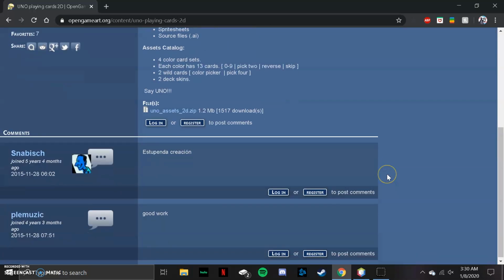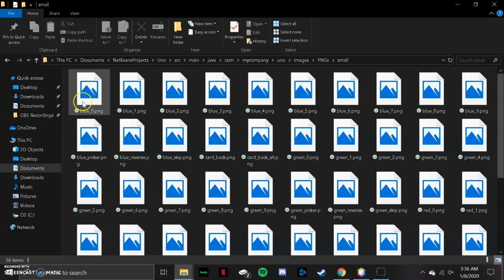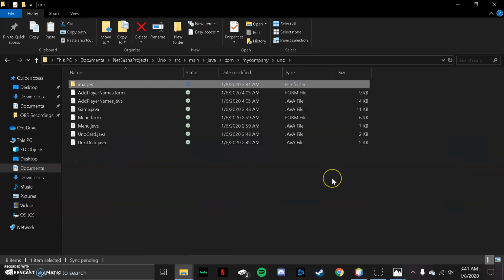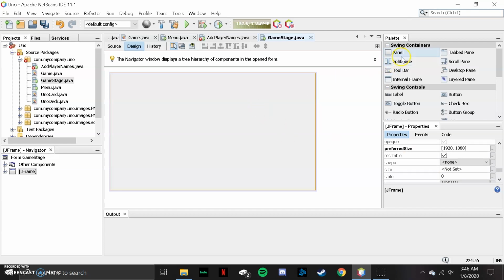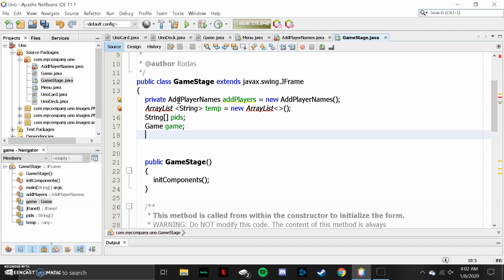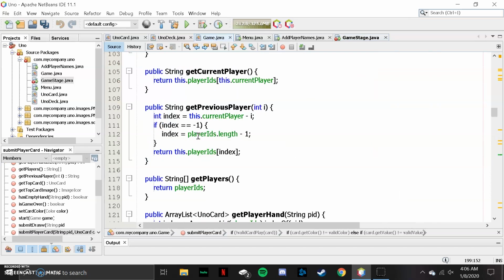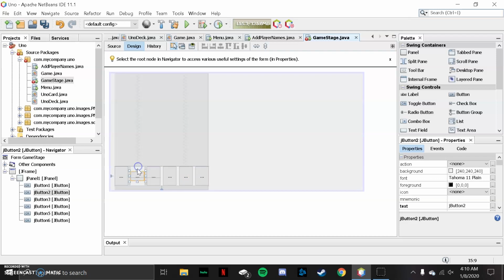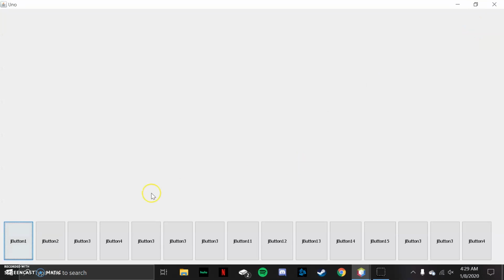Uno Card Game in Java Part 8 - Game GUI (Code Clique)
Uno Card Game in Java Part 8
In this video, we create the GUI for our Uno game. If you have any questions or comments drop them in the comment section. Also if you have any requests leave them in the comments and I may cover it in a future video.